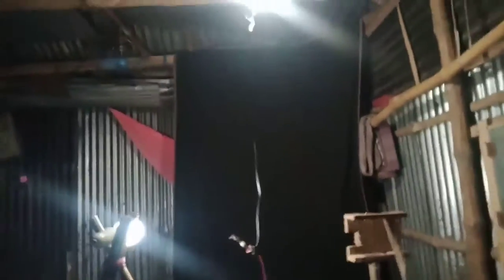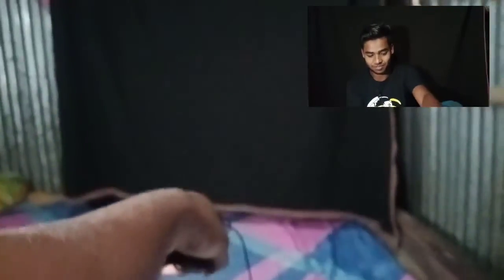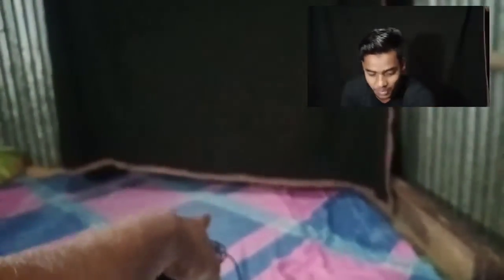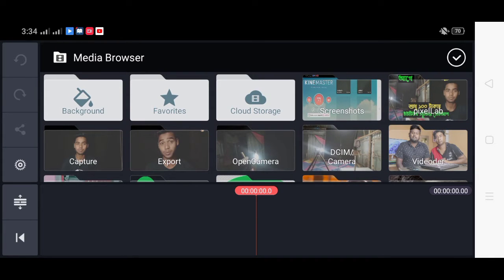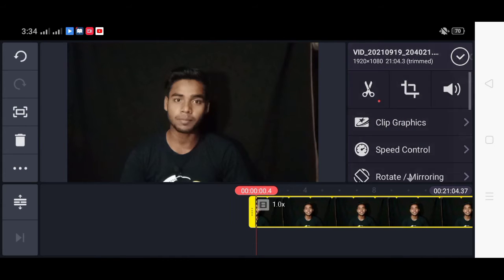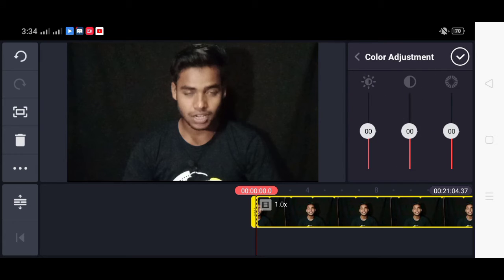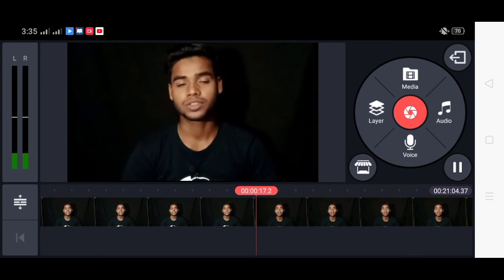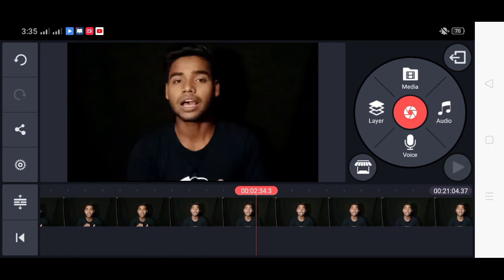youtube studio setup।How to shoot cinematic video with phone।filmmaking।Setup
This video Main keywords